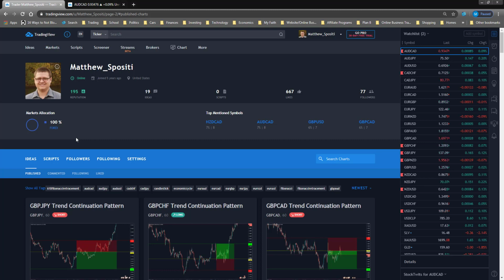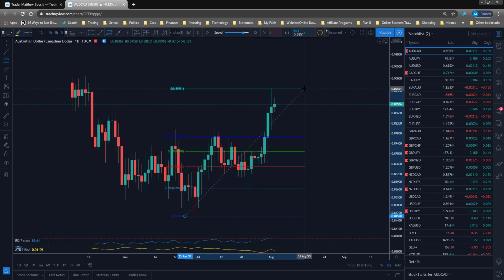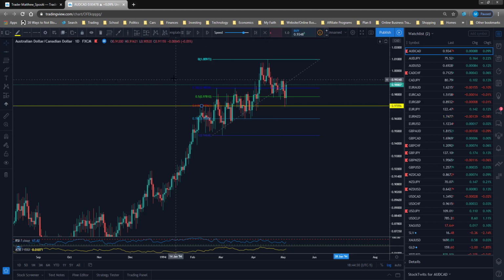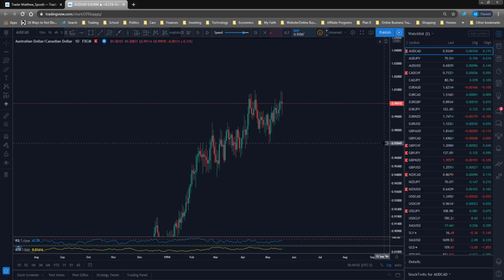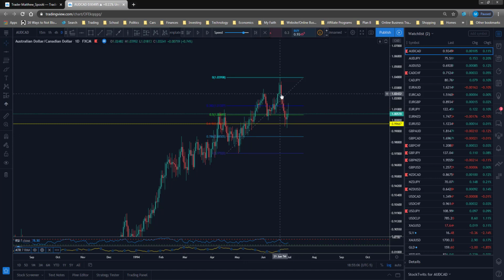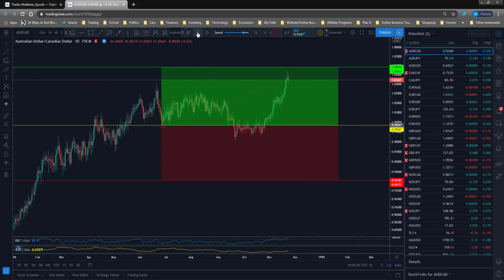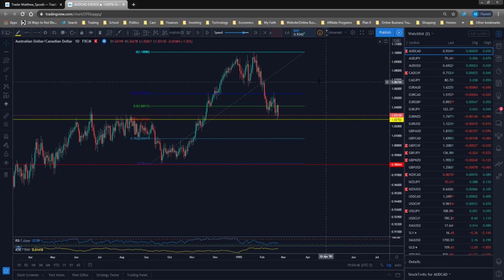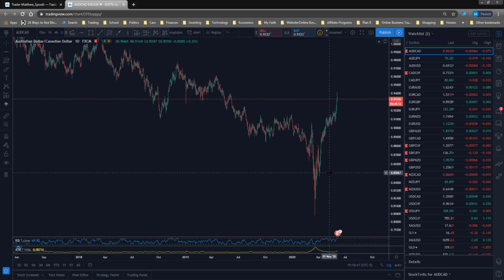IMPROVE YOUR TRADING - How to Determine Where to Place Stop Losses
Hey guys!

Hope you’re having a great day today!

In today’s video, we talk about stop losses and how to determine where to place them. When it comes to stop loss placement, new traders are often times very lost and confused and are constantly bouncing from one method to the other.

While there are virtually an unlimited number of ways to determine where to place stop losses, I will show you my favorite methods and how I try to keep the whole process simple. I hope you guys enjoy the video! As always, know the risks, plan accordingly, and have a great day!